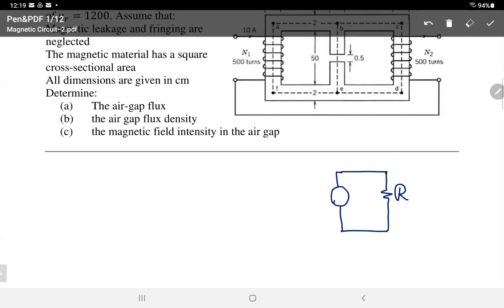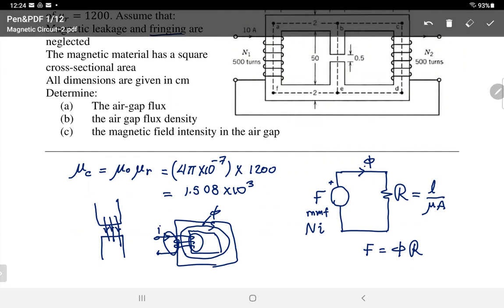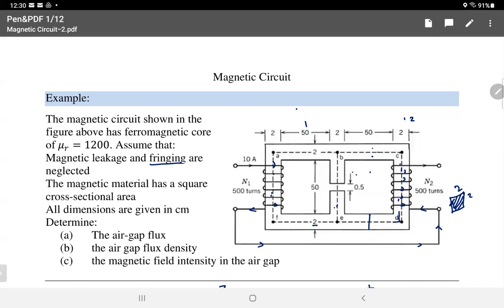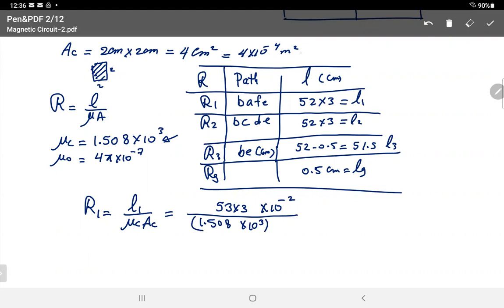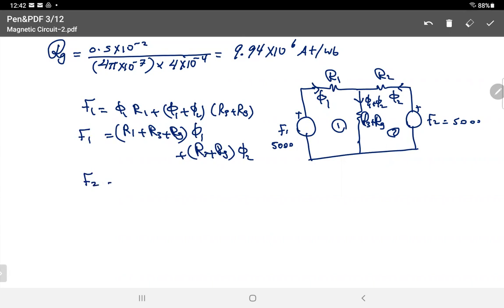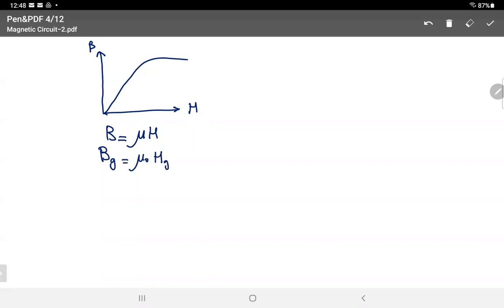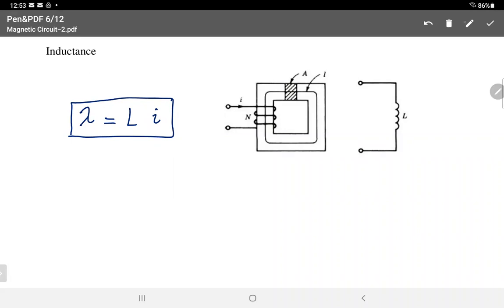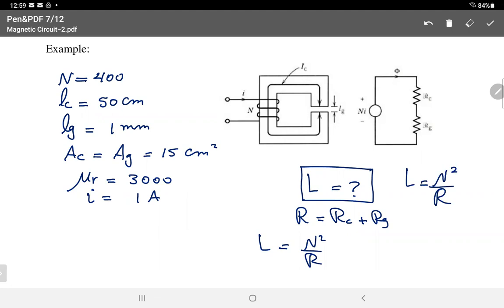Magnetic Circuit (2)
Solving Example on magnetic circuit has airgap and two coils.
Also, an expression of inductance is derived.